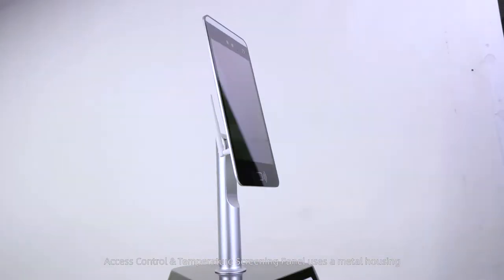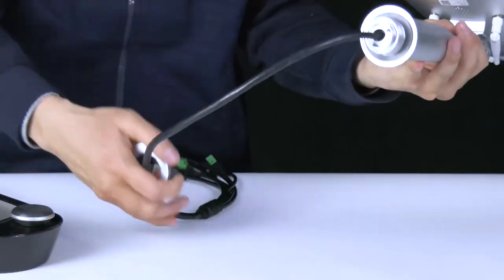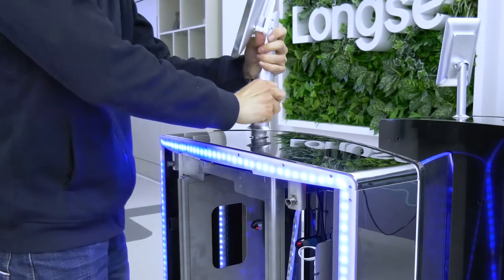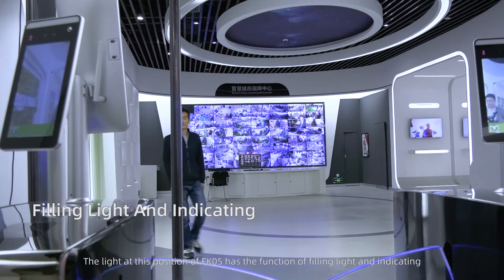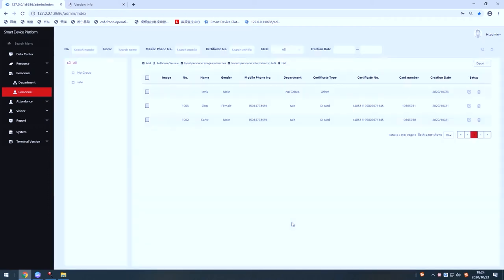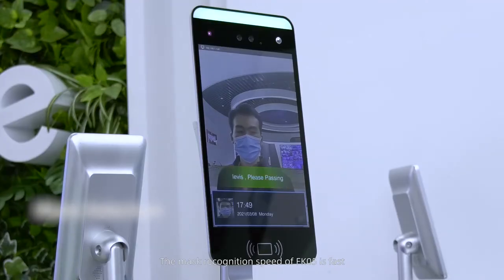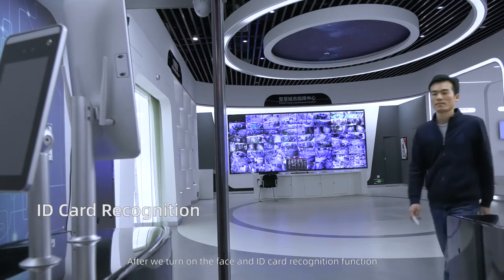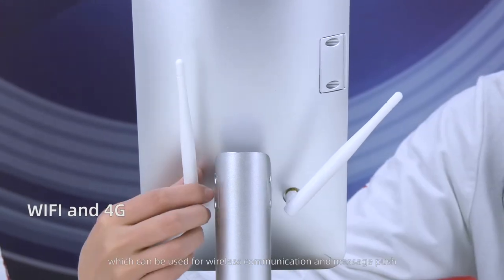The Introduction About Access Control & Temperature Screening Panel（FK05GRW）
Appearance, Installation,  Function, Application Scenarios